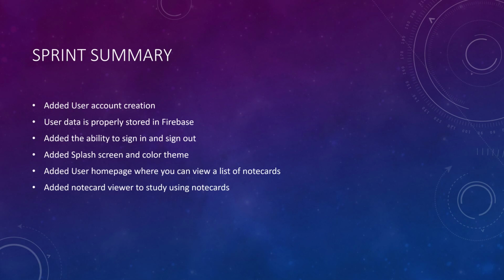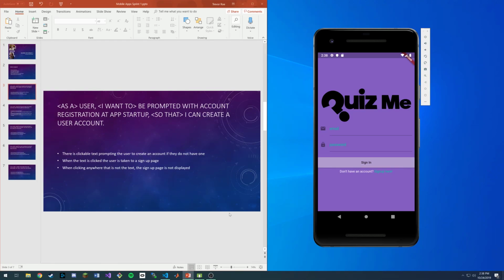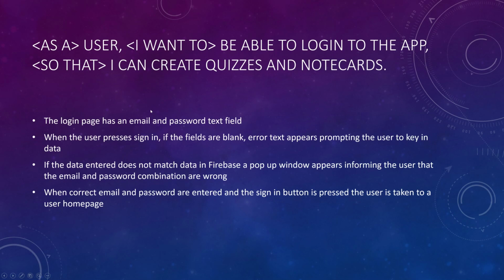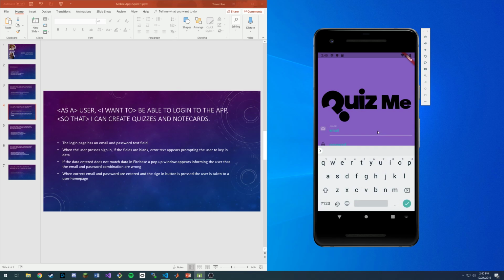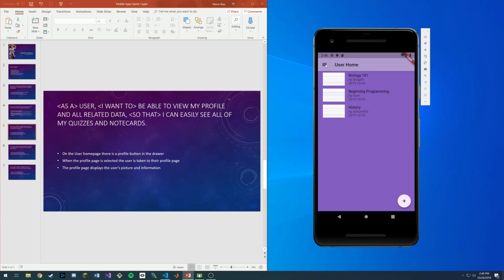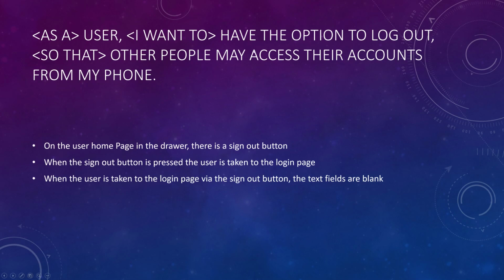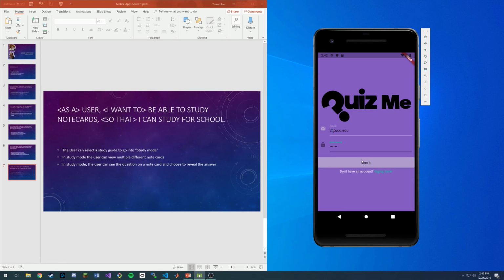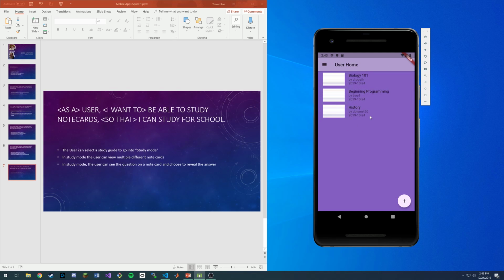Mobile Apps Sprint 1